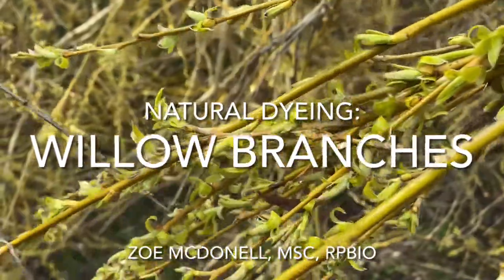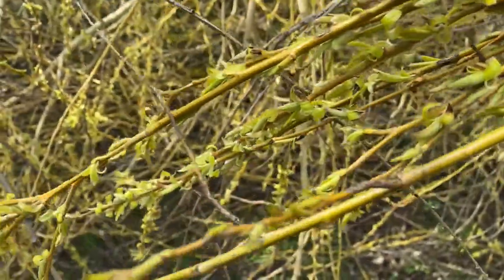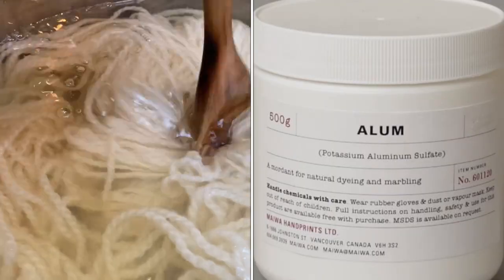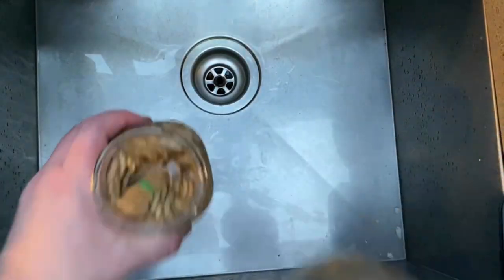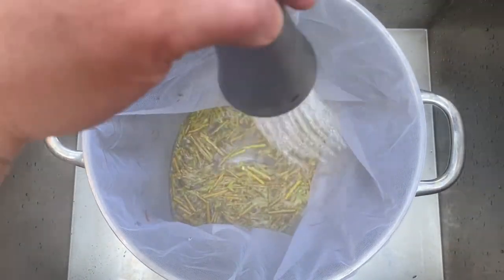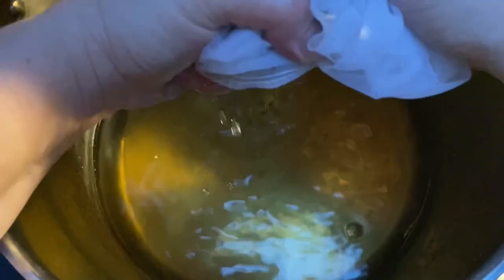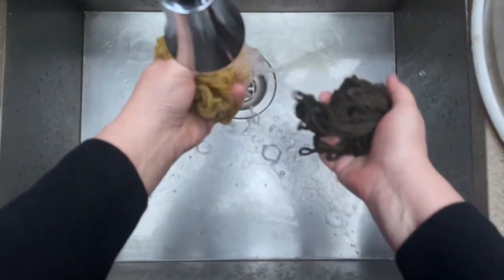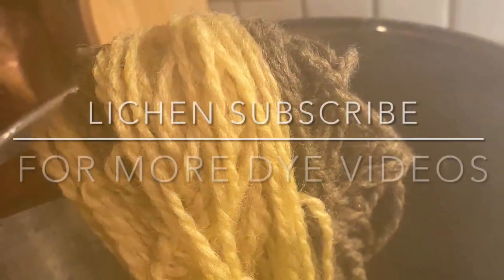How to Dye with Willow Bark and Leaves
Follow these easy dyeing steps with the fresh leaves and bark from spring willow switches gives warm yellows and slate browns. Famous for its healing properties, willow trees in the Salix genus are common and found throughout temperate regions.

Natural dyeing is an amazing way to create your own sustainable ecodyes.

Yarn for this video was donated in part by Urban Yarns (urbanyarns.com). Much appreciated!

How to dye with birch leaves New to dyeing?

We're also on FB at History Science Fiber @historysciencefiber

I'm a wildlife ecologist who specializes in management and conservation of endangered species. I'm passionate about exploring the natural world and connecting people with nature through fiber and science. Please never cook using any of your dye equipment and always store your plants, lichens and mushrooms safely.